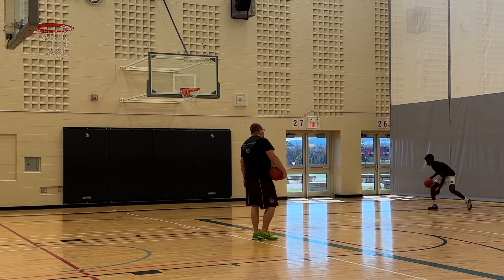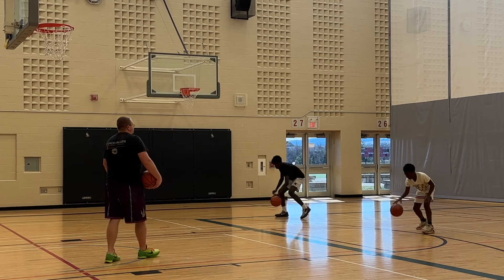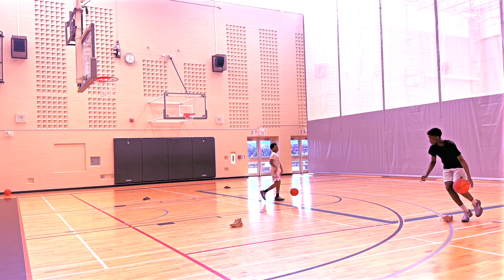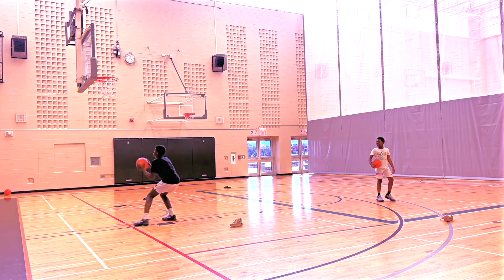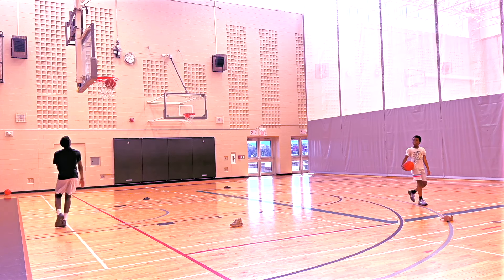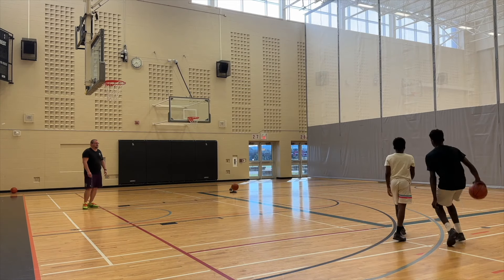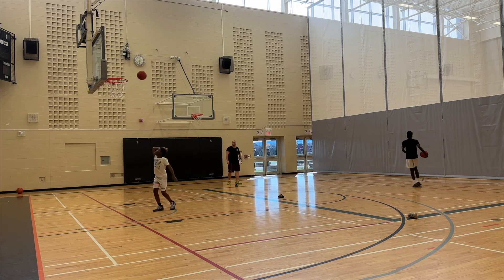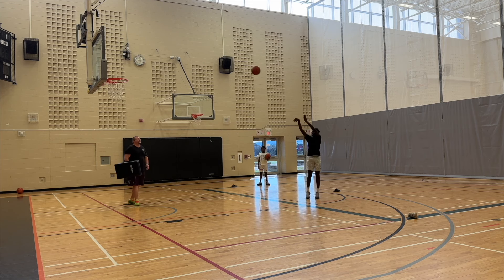FULL Basketball Dribbling Workout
FULL Basketball Dribbling Workout, this is a full workout done with David to help him with his ability to dribble the Basketball.